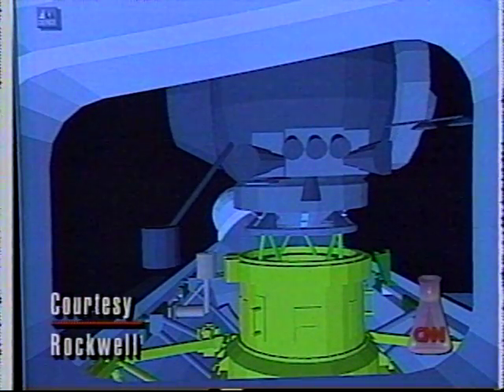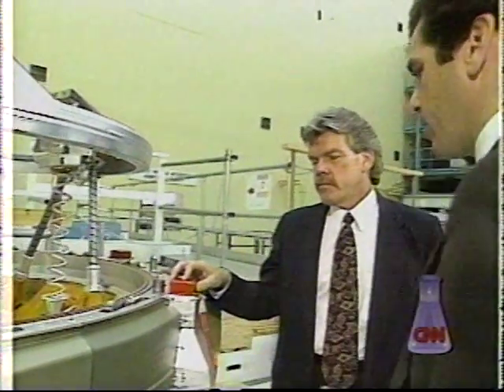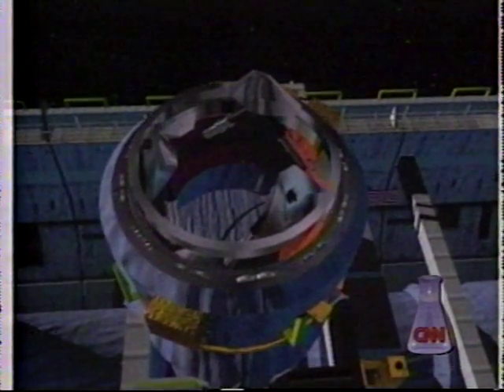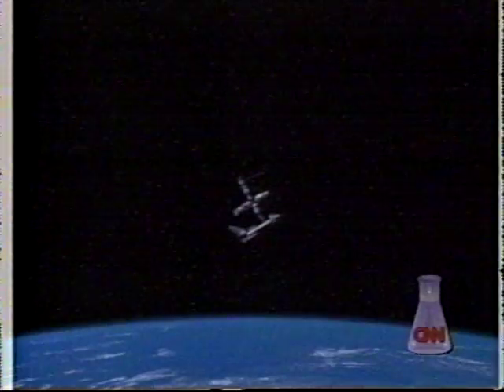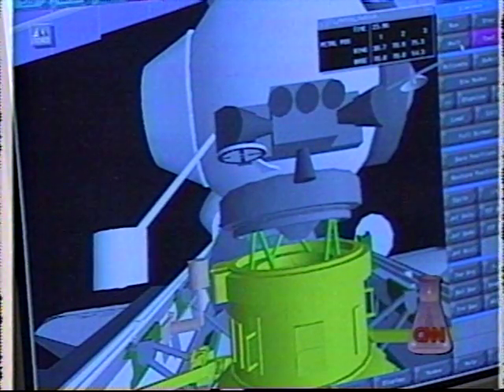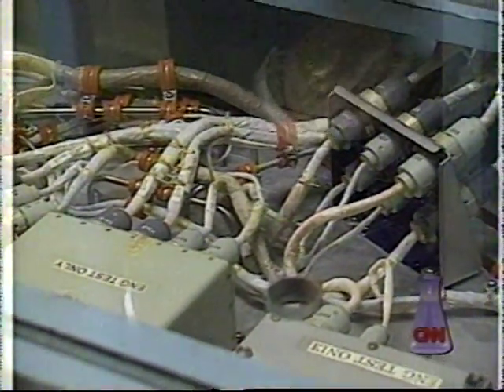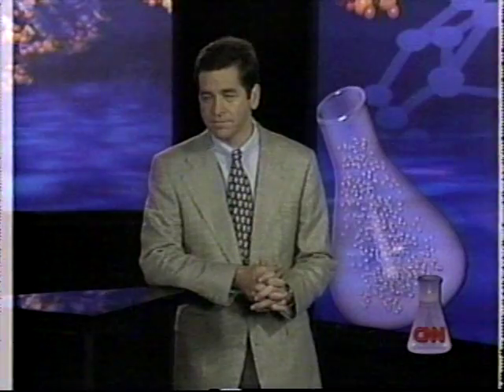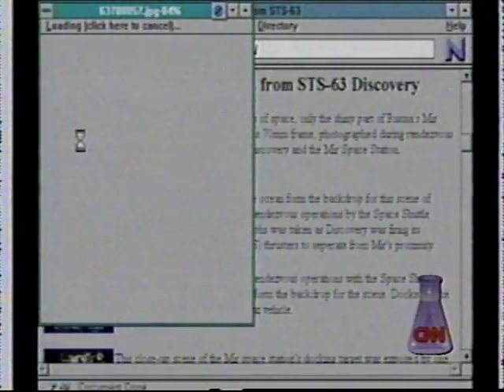Space Shuttle ODS - Science & Technology Week - 1995 Downey Bldg 290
This was a news report regarding the Orbiter Docking System used during the Shuttle/MIR docking missions. which was filmed in Rockwell Downey Space Division Bldg 290, and other locations.